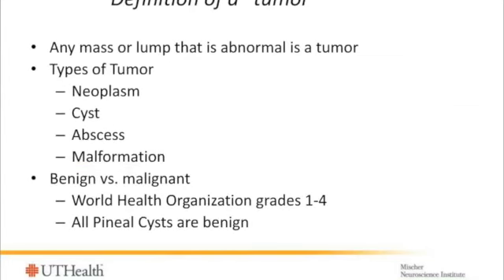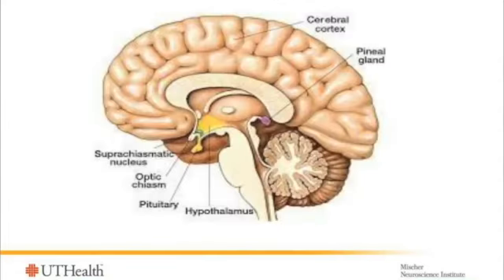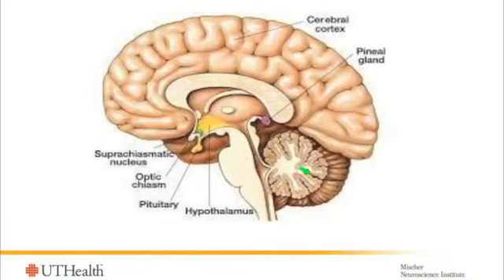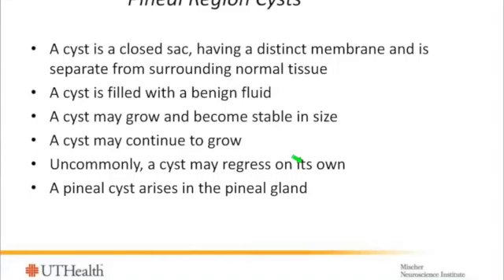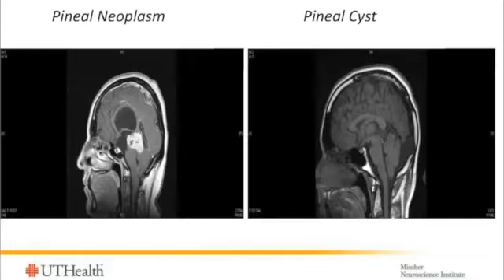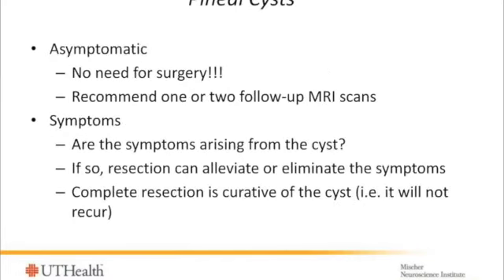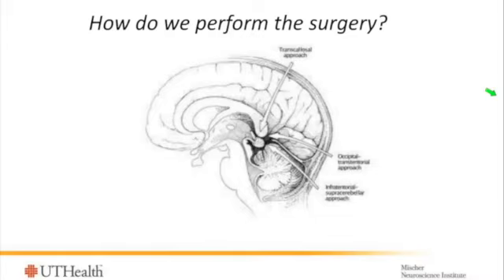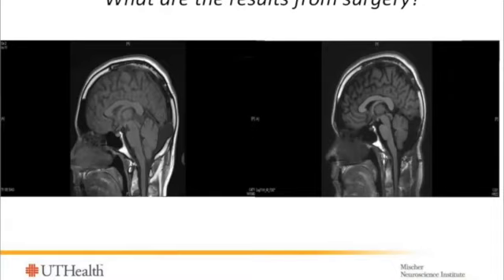Pineal Cyst information